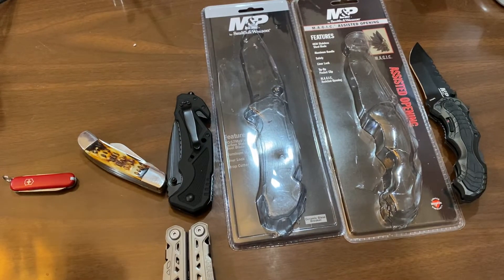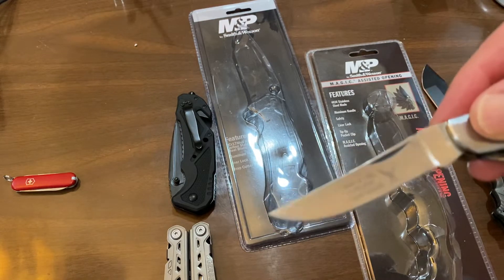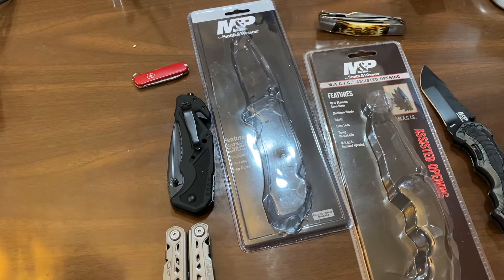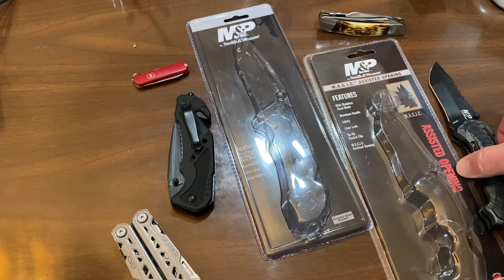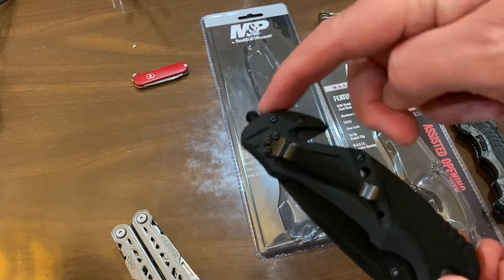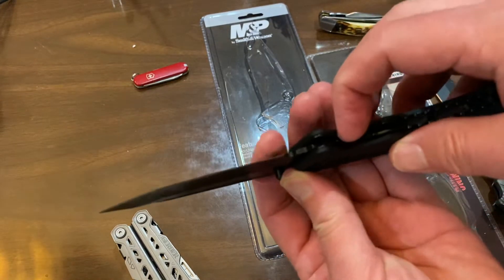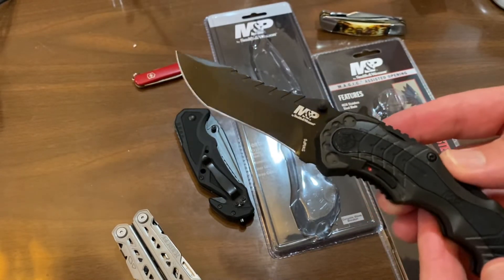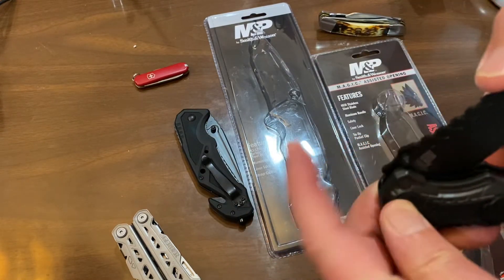Smith & Wesson Knives Review !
Look folks,  you cannot go wrong with these Smith & Wesson knives.
They are sharp!  and Stay Sharp.
They are Rugged !  They take a punch and keep on working.
They are economical !  More so than those fancy knives.

Assisted opening knives.
Strap cutter
Window buster
Carbon Stainless Steel Blade
Aluminum Rugged Handle.

RV
Camping
You need these knives.